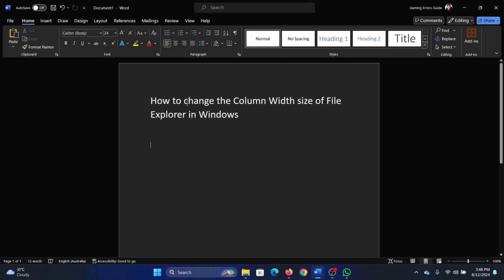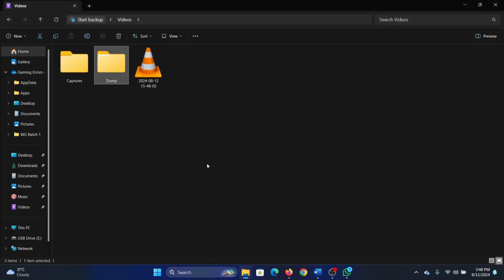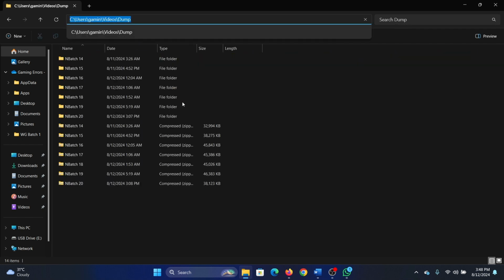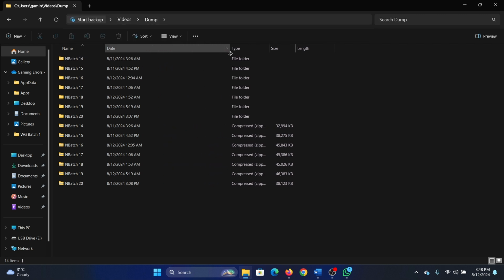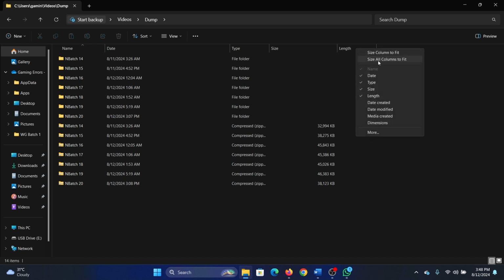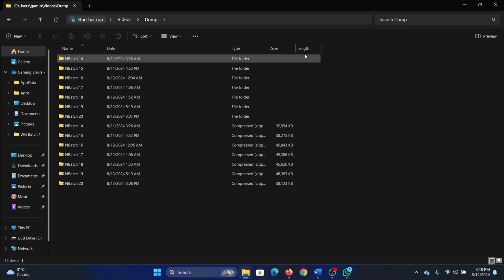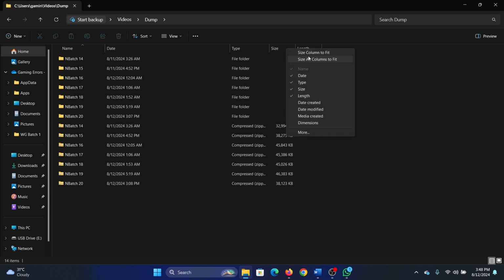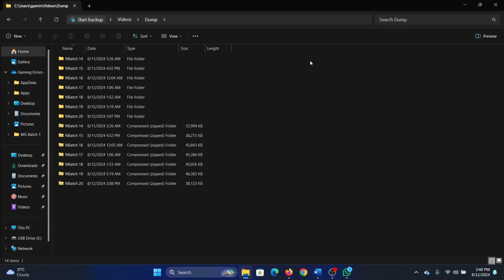How to Change the Column Width Size of File Explorer in Windows 11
Video Title: How to Change the Column Width Size of File Explorer in Windows 11

If you wish to How to change the Column Width size of File Explorer in Windows, then please watch this video.